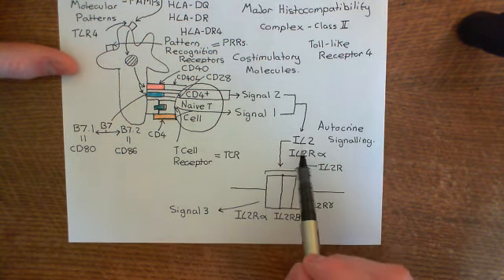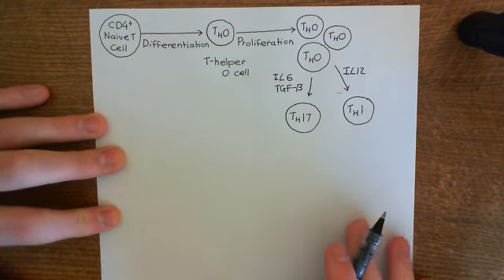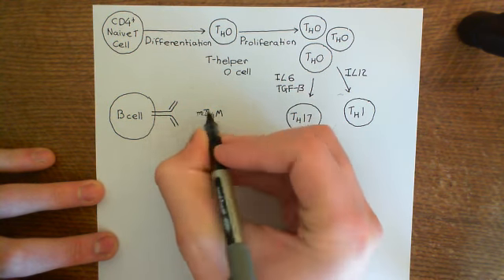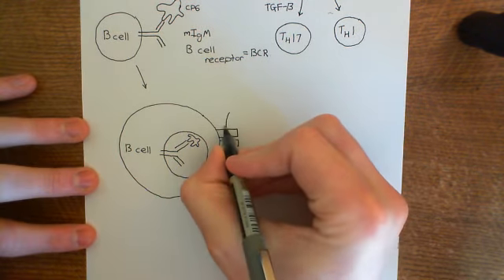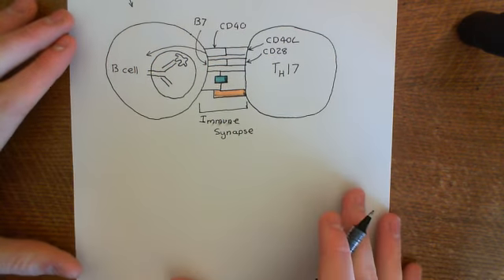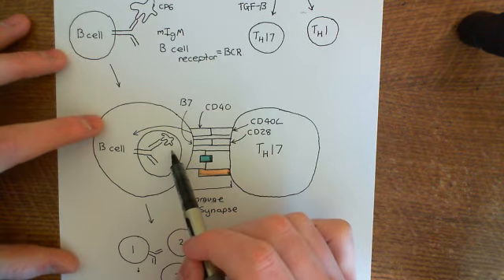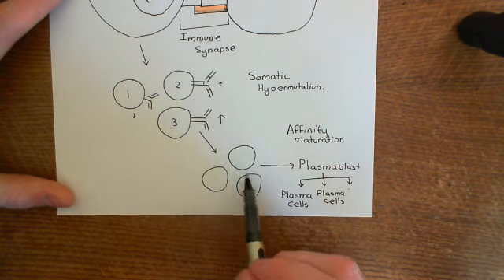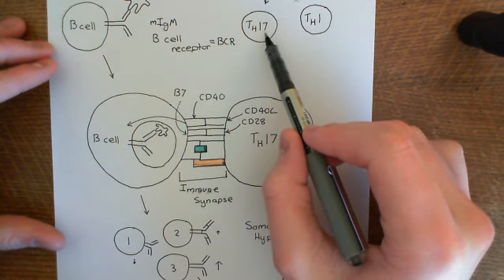The Drug Treatment of Rheumatoid Arthritis Part 9